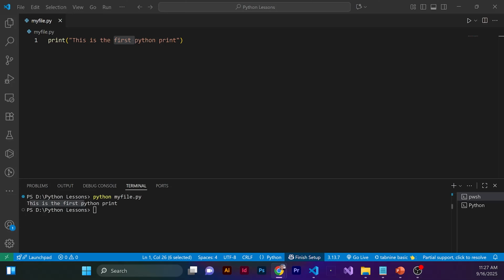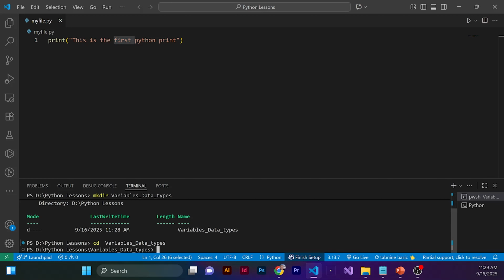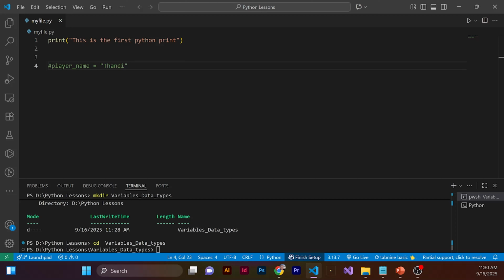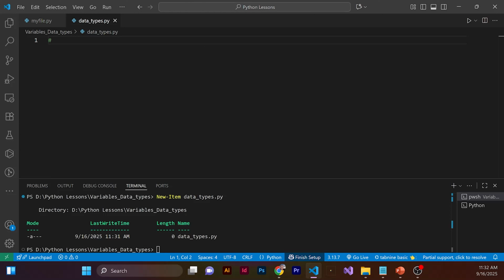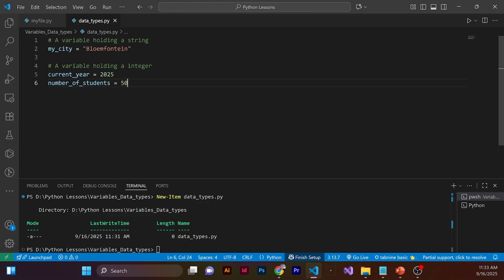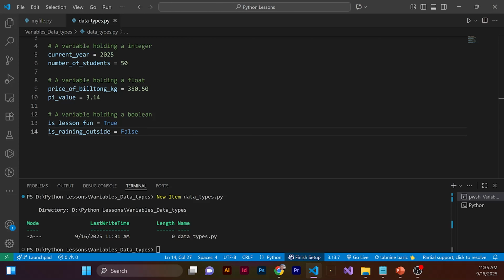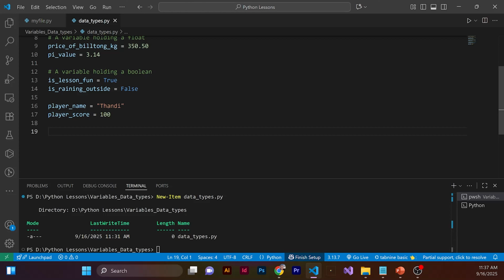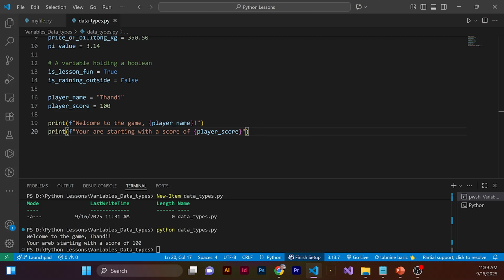2. Python Variables & Data Types Explained | Lesson 2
Let's learn the building blocks of all code! In Lesson 2, we cover variables (our "storage boxes") and the main data types: strings (text), integers (numbers), floats (decimals), and booleans (True/False).

Learn Bullets:

What a variable is (the box analogy).

How to create string, int, float, and bool variables.

How to use f-strings to print and format variables.